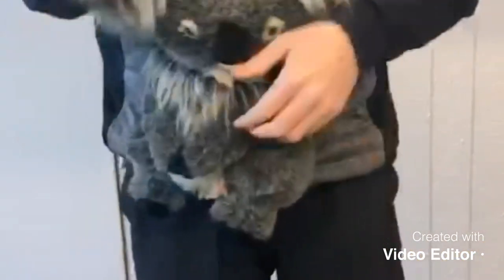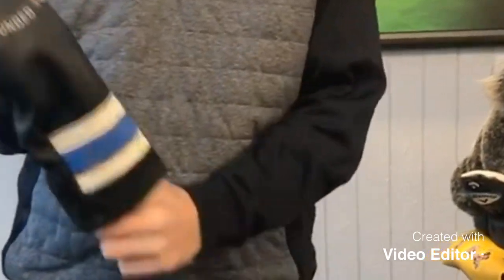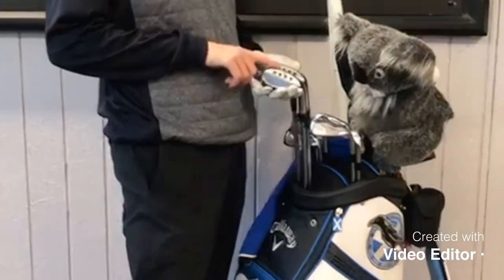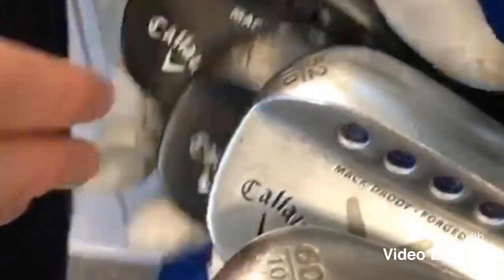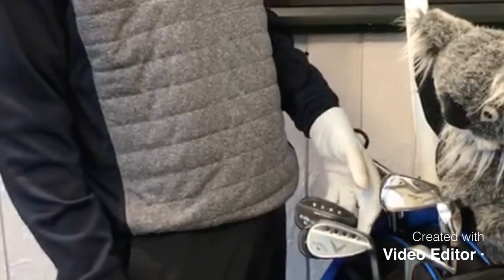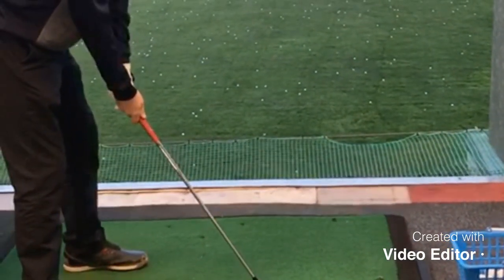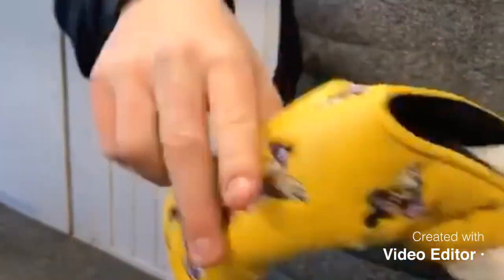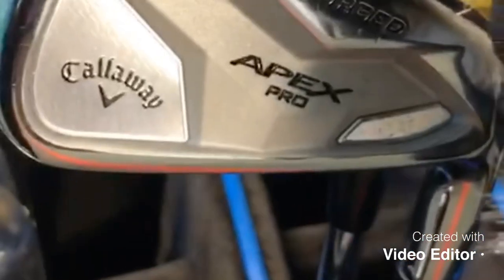Tom Paterson’s what’s in the bag.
See what Tom carries in his bag during play!
Shots hit:
Driver
3 wood stinger
56 degree wedge
8 iron